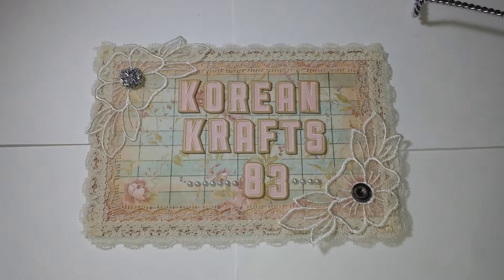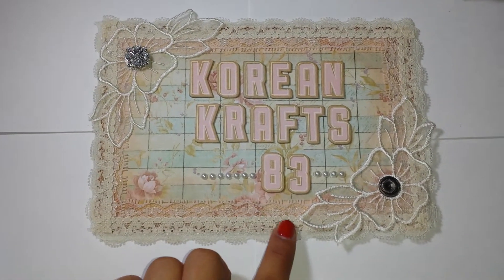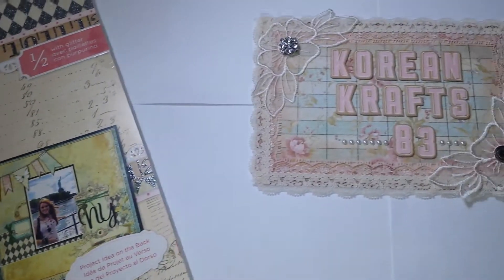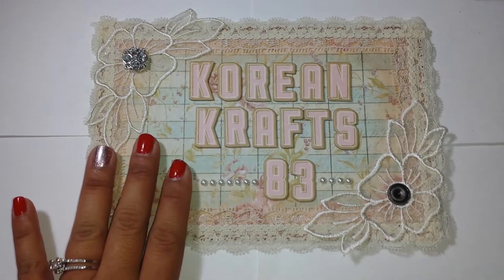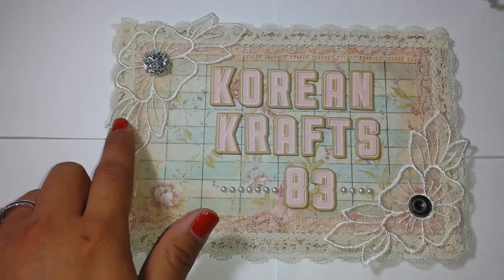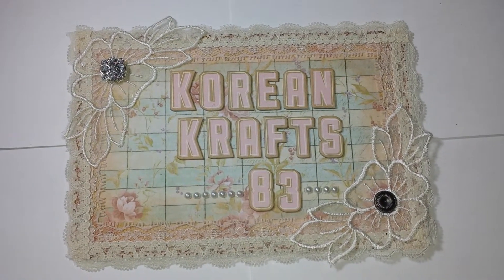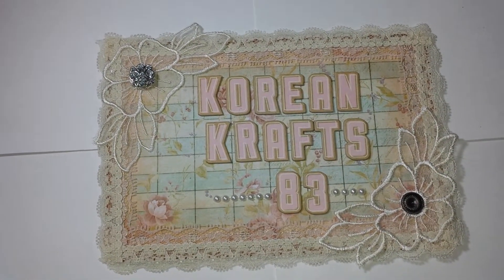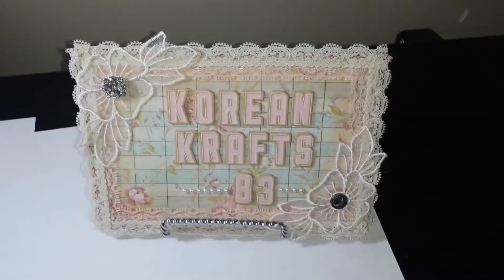Really quick share!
Just a name tag I put together! Tfw!!